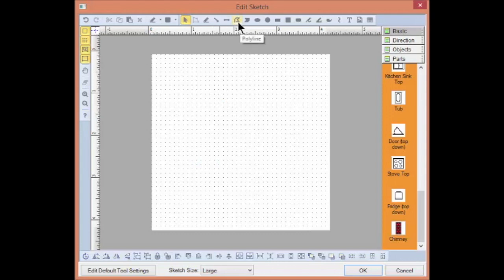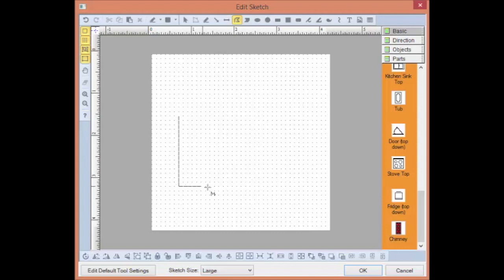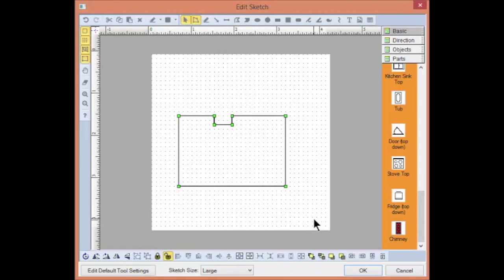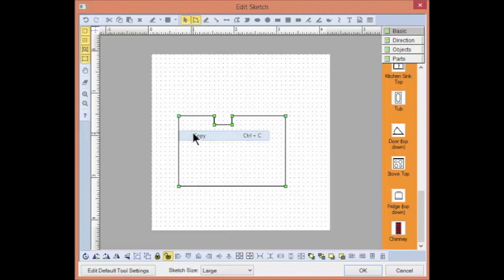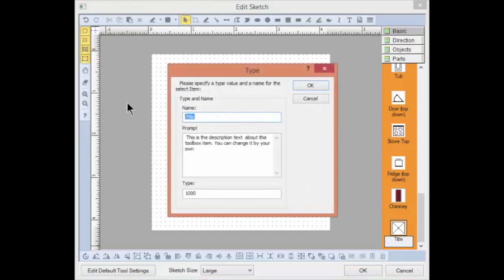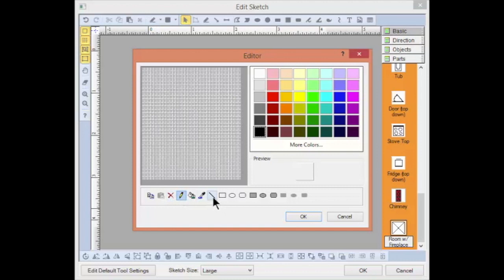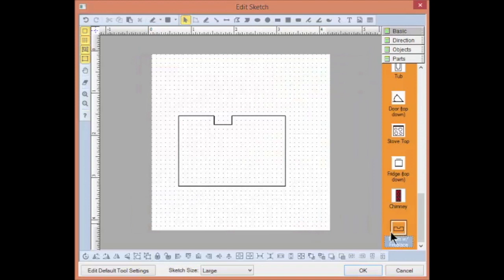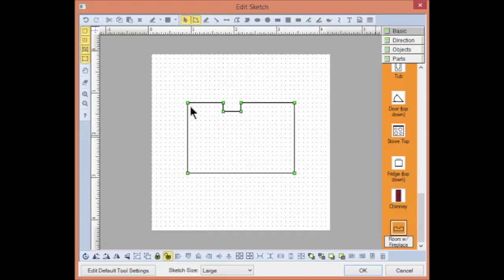Using the Sketch tool in HomeGauge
This video covers how to use the sketch tool in HomeGauge 5